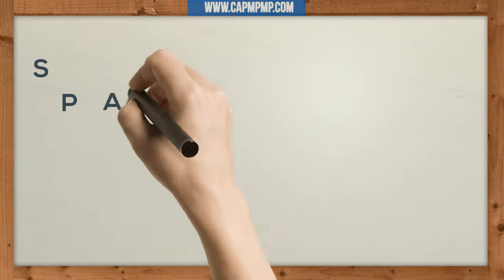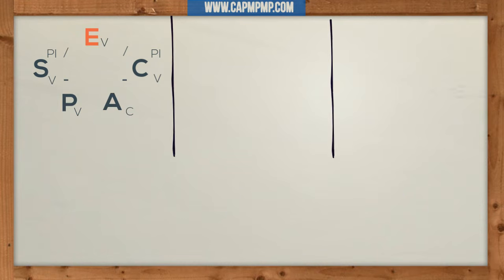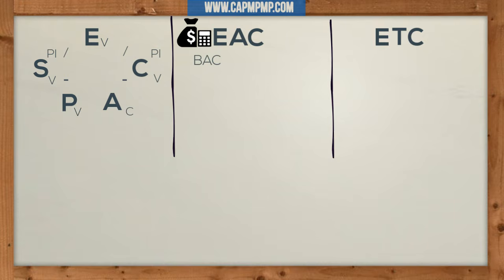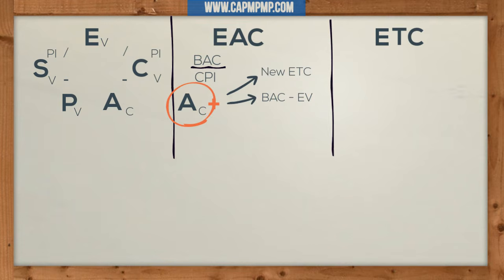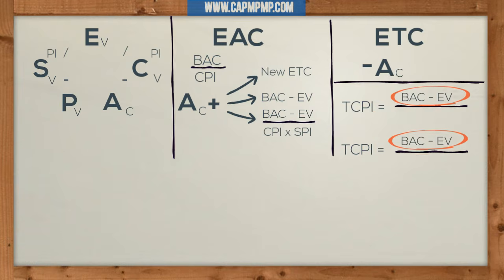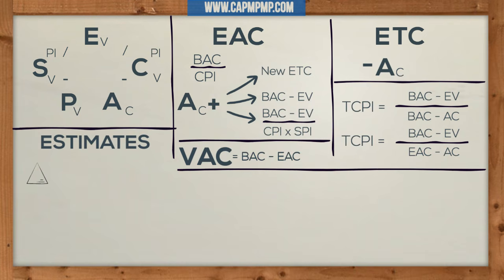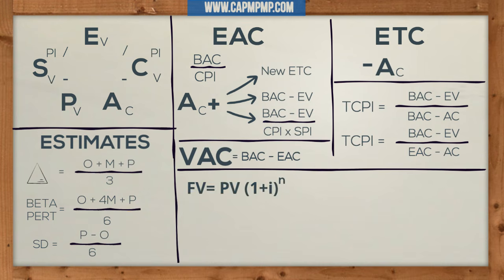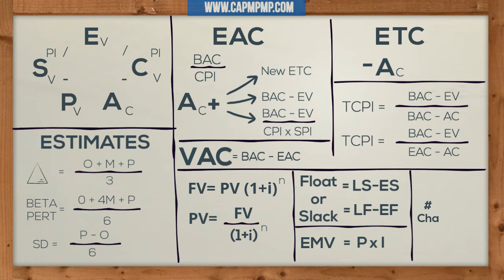Memorize the PMP and CAPM Formulas in 5 minutes!